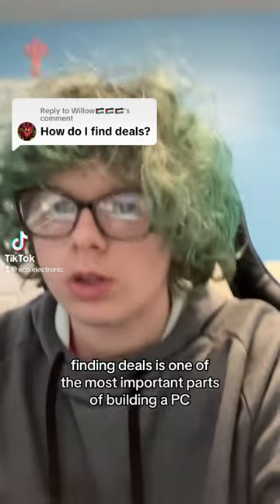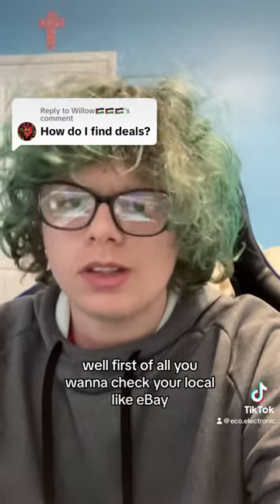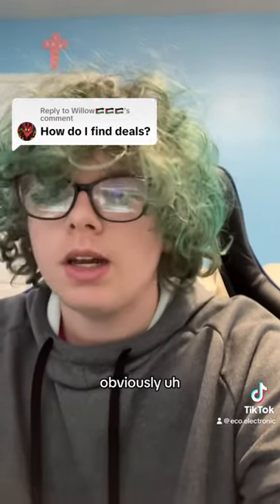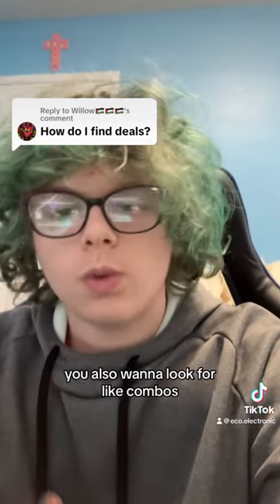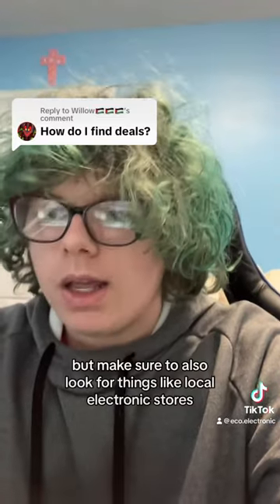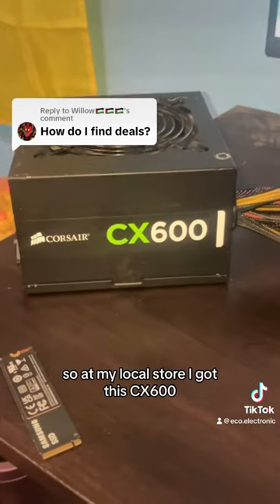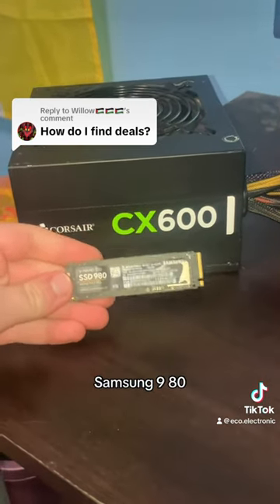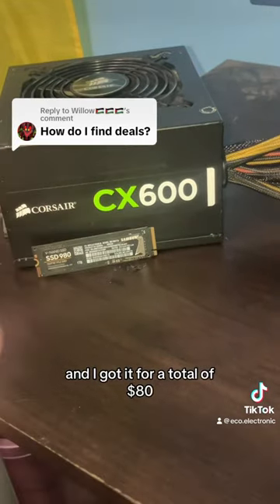How to find PC deals locally